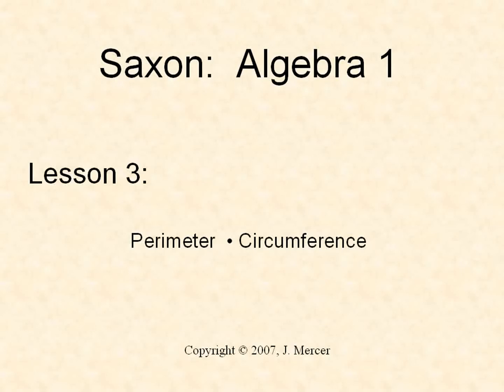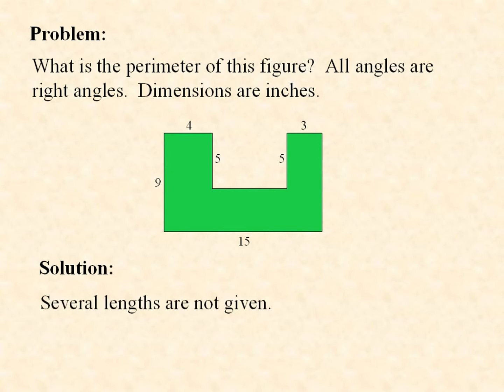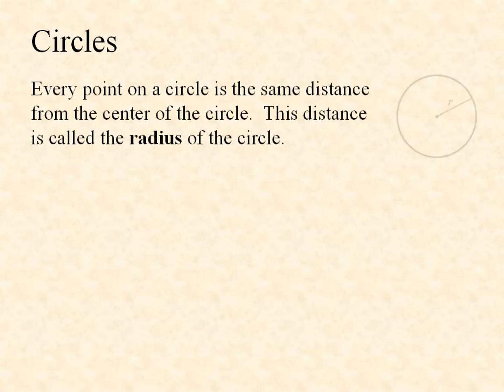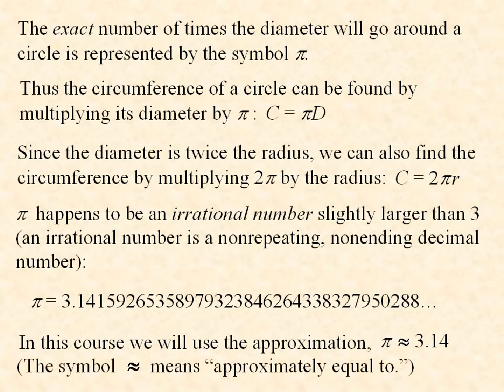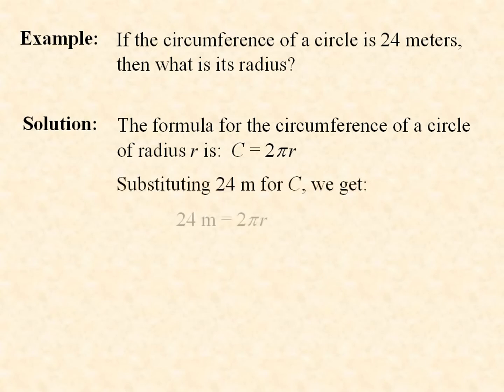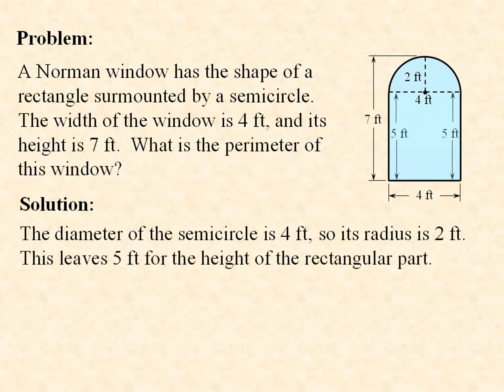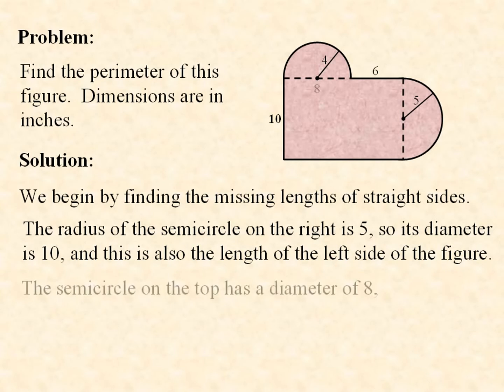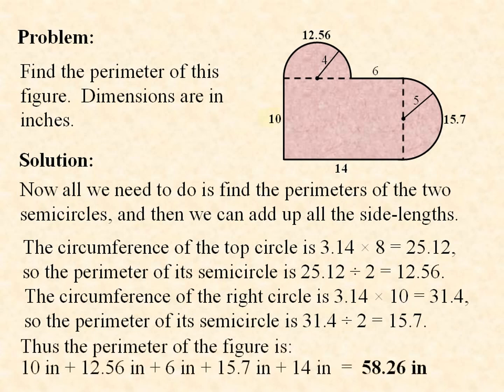Saxon3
Saxon Algebra 1, Lesson 3:
Perimeter, Circumference